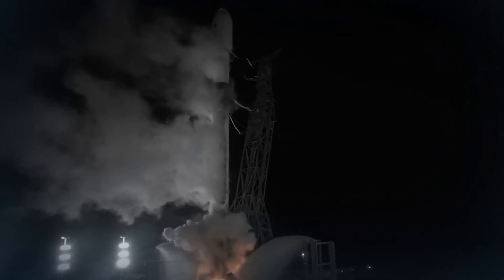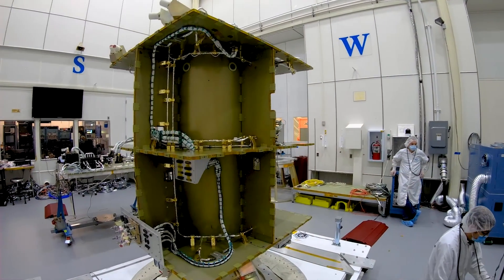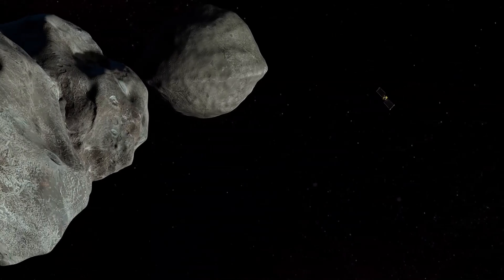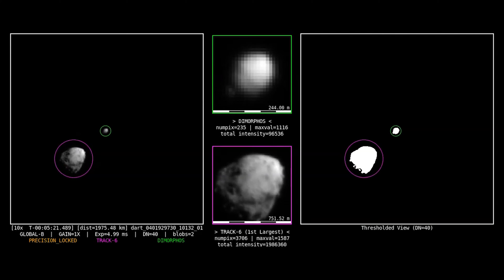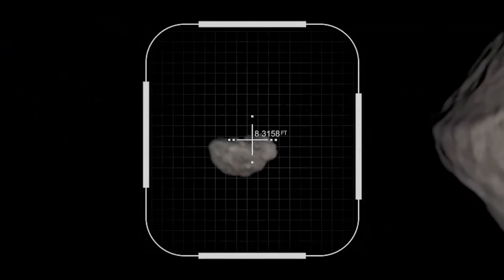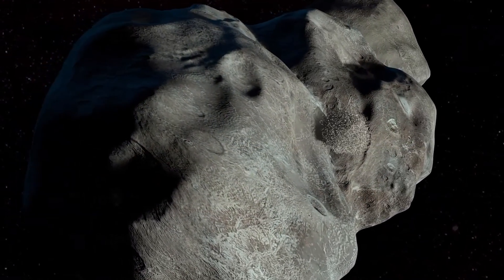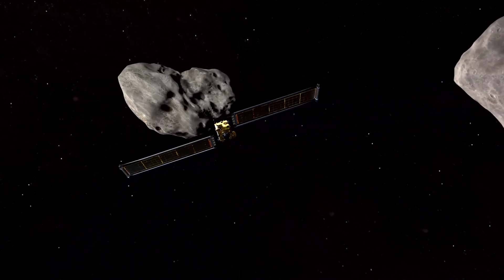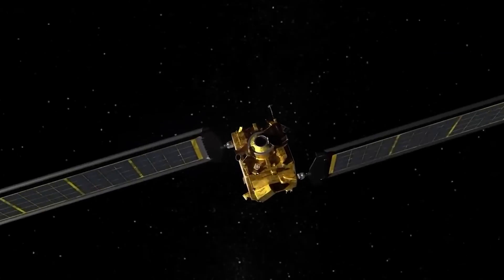Double Asteroid Redirection Test (DART) Team - 2024 Michael Collins Trophy Winner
The  Double Asteroid Redirection Test (DART) Mission Team was awarded the 2024 Michael Collins Trophy for Current Achievement.

In 2022, NASA’s DART (Double Asteroid Redirection Test) mission successfully demonstrated asteroid deflection using a kinetic impactor spacecraft that intentionally crashed into an asteroid to change its orbit — a scenario that could be used to deflect an asteroid on a collision course with Earth if one was ever discovered. The team guided the small DART spacecraft 7 million miles away to the asteroid system Didymos and deliberately impacted its 500-foot-wide secondary body Dimorphos. DART’s impact altered Dimorphos’ orbit by 33 minutes, a result 27 times greater than the mission’s goal of 73 seconds. The Johns Hopkins Applied Physics Laboratory built and operated the DART spacecraft and managed the mission for NASA’s Planetary Defense Coordination Office.

The Michael Collins Trophy is awarded annually by the Smithsonian's National Air and Space Museum.